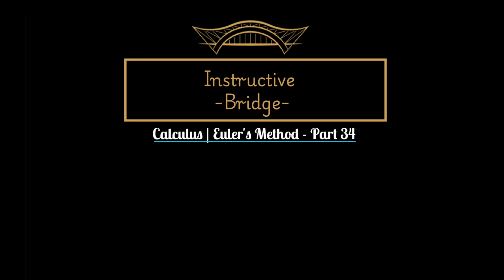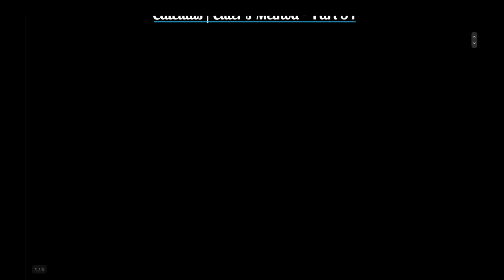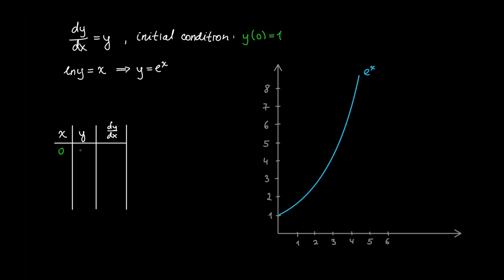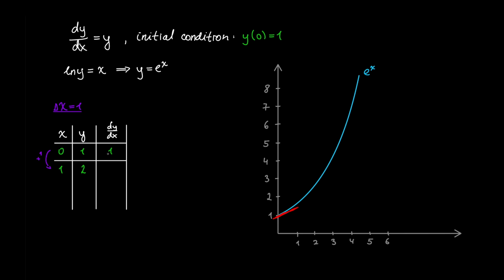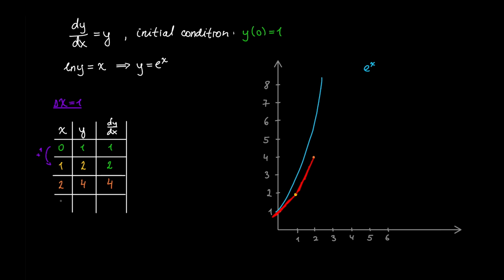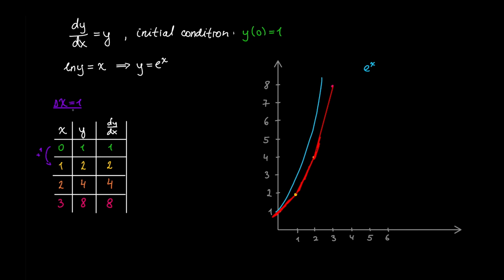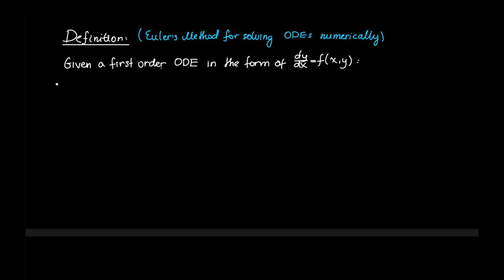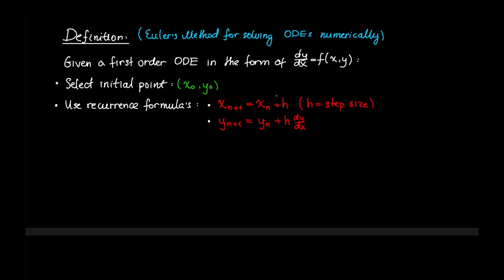Euler's Method | CALCULUS - Part 34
This video introduced a numerical way to solve differential equations, when analytical methods don't work.